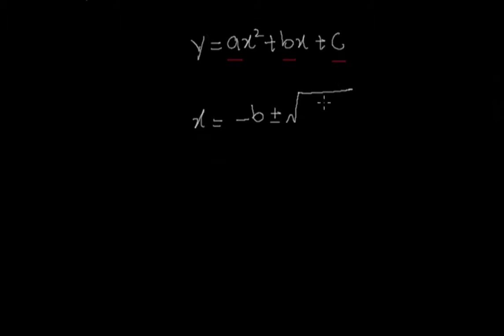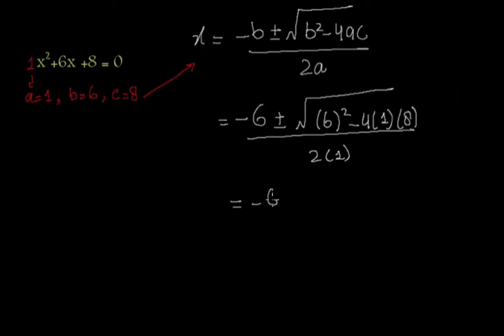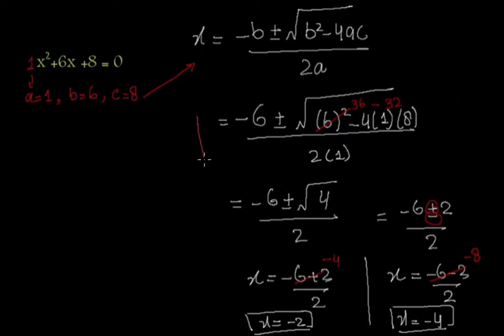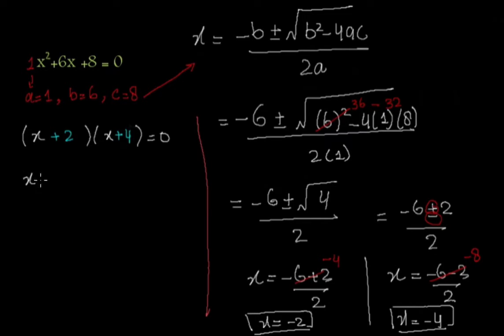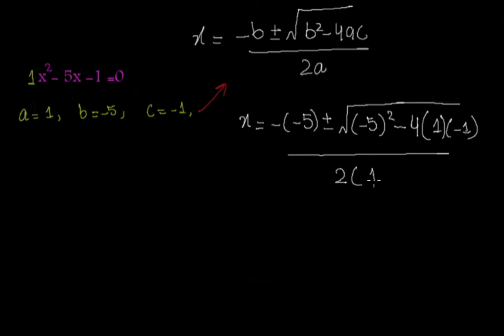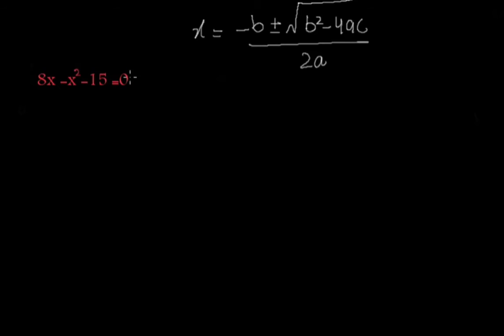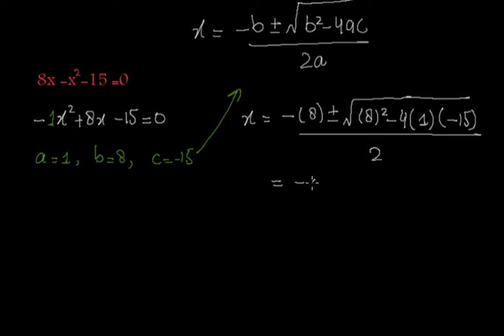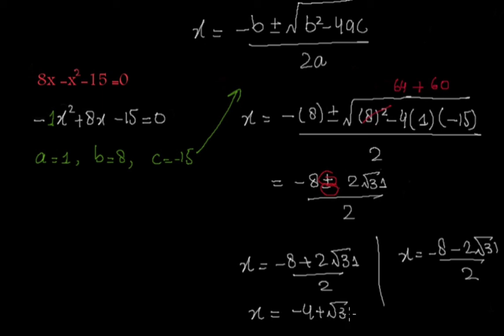How to use Quadratic Formula || Solving Equation